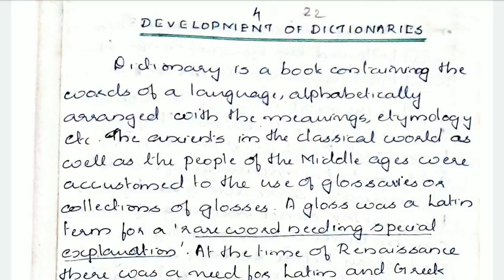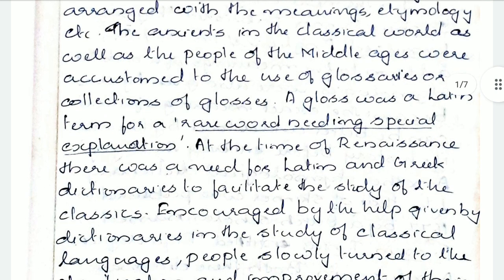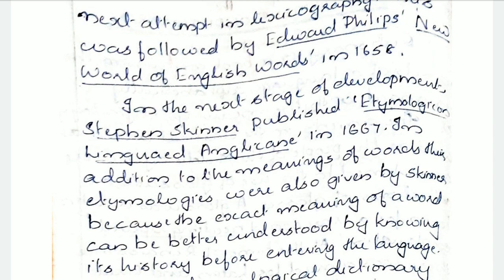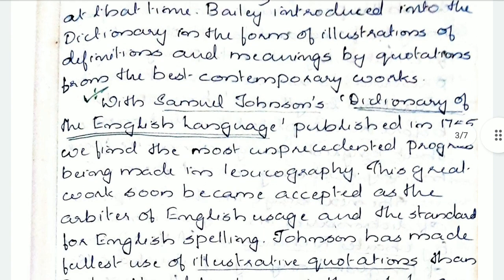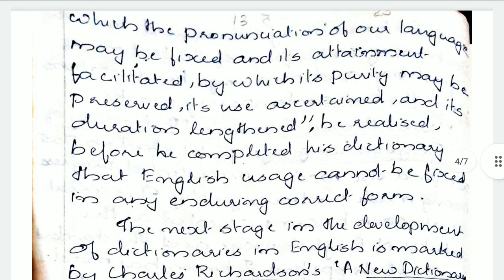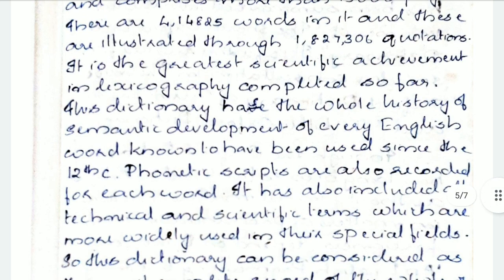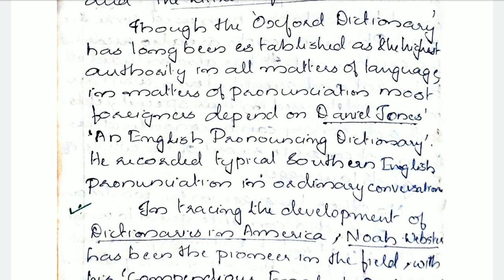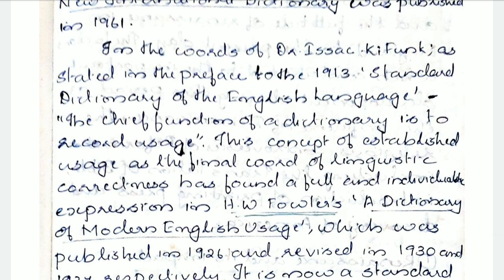S4 BA English Communicative English/HistoryofEnglishLanguage